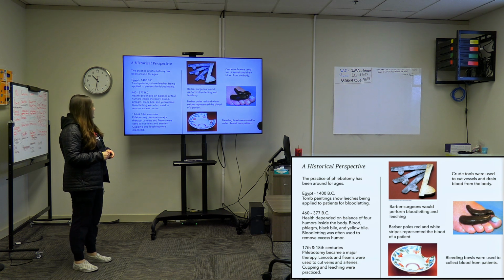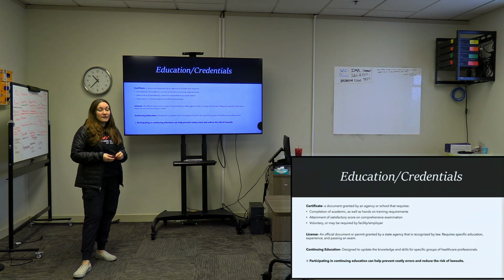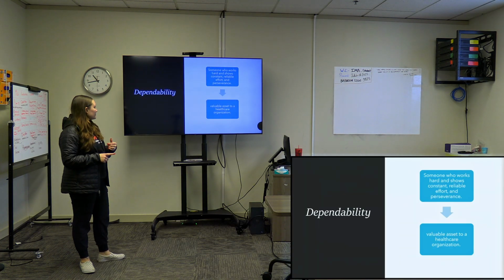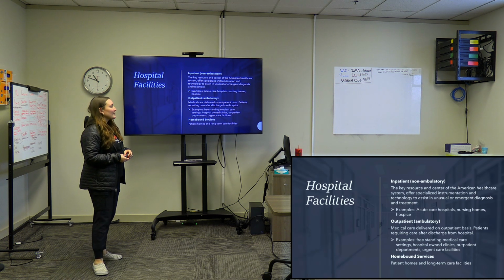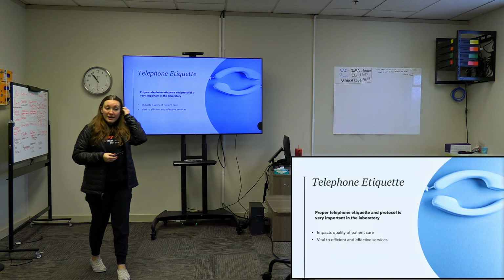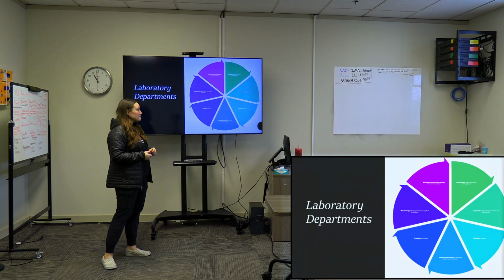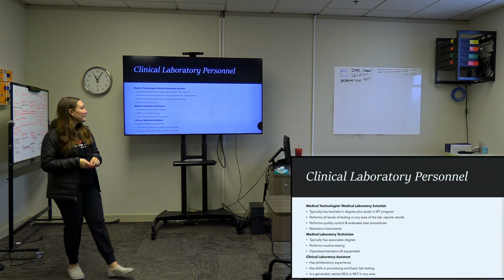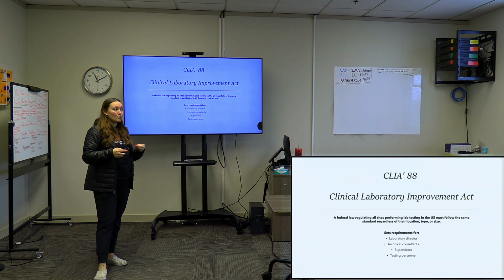Phlebotomy Lecture: Phlebotomy Past, Present and the Healthcare Setting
Follow along with Samantha, one of IMA's phlebotomy instructors, as she covers the past, present and the healthcare setting of phlebotomy.

Idaho Medical Academy prides itself on being the first step in the journey of individuals who are looking to enter the medical field. Whether you’re interested in a new career path or looking to expand your current skills we have variety of courses available for everyone. If you’re interested in changing your life, we have full course descriptions for all our offered classes at idahomedicalacademy.com. If you have more questions for our team, you can send us a contact form via email through our website or give us a call at . We look forward to your journey beginning with Idaho Medical Academy.